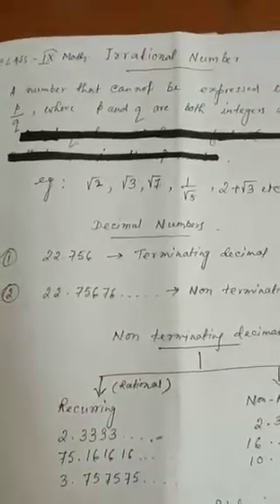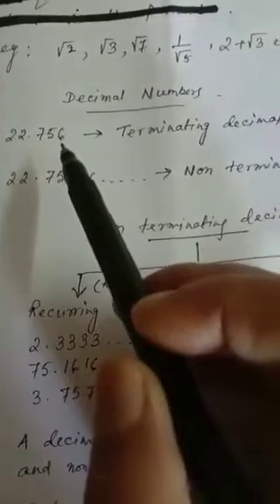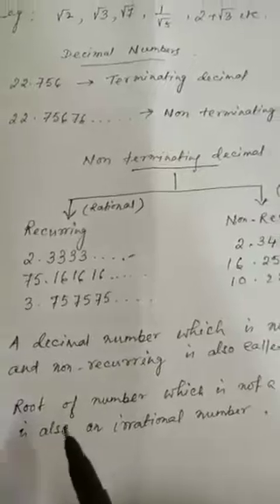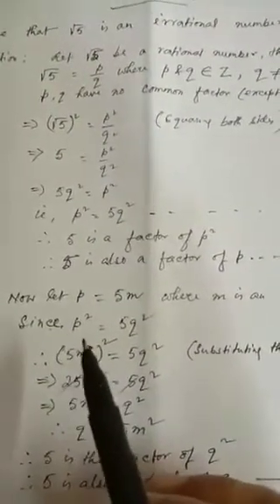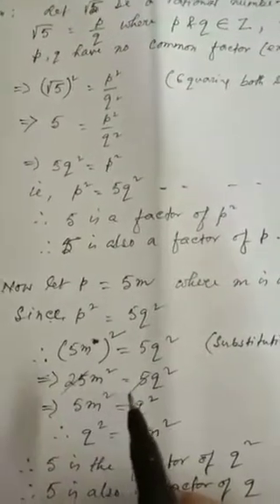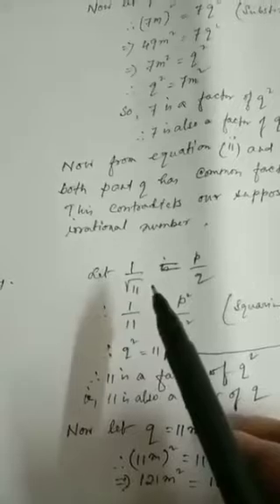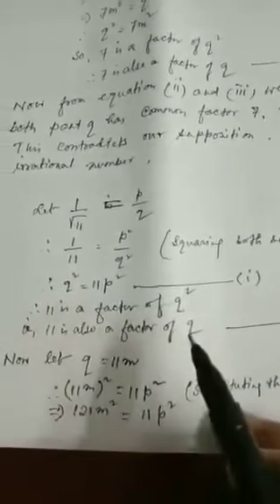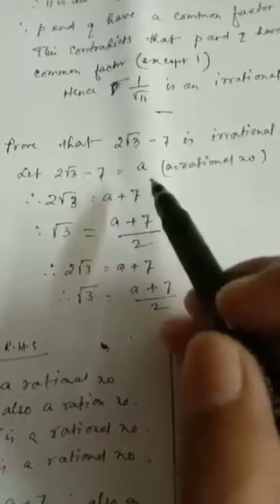Class IX Mathematics chapter 1 part 1